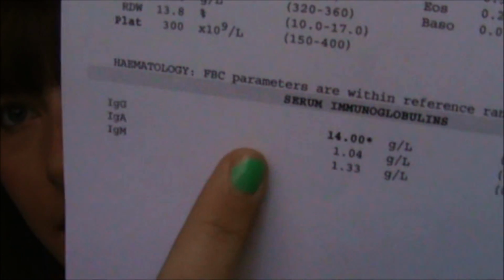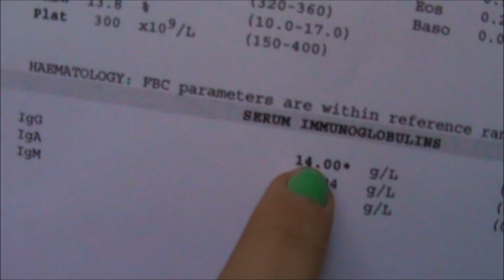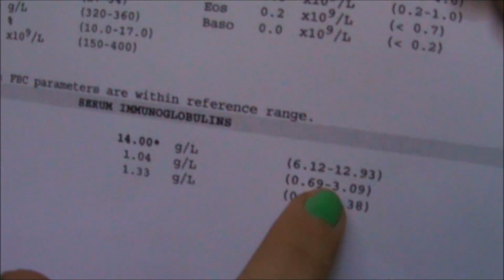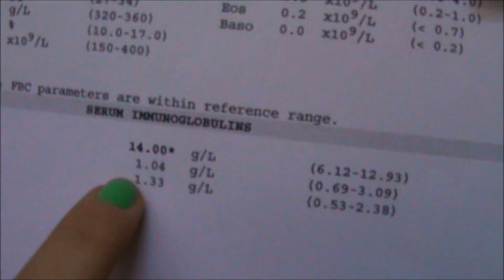TTC Baby #1 - VLOG #18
Our results are in!